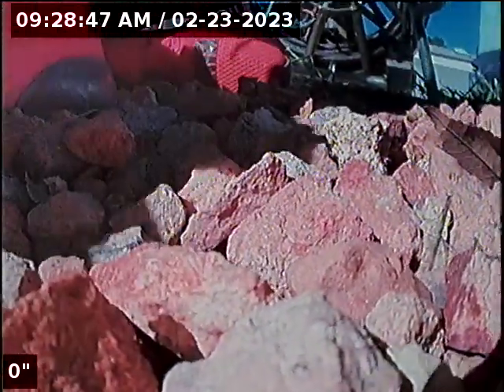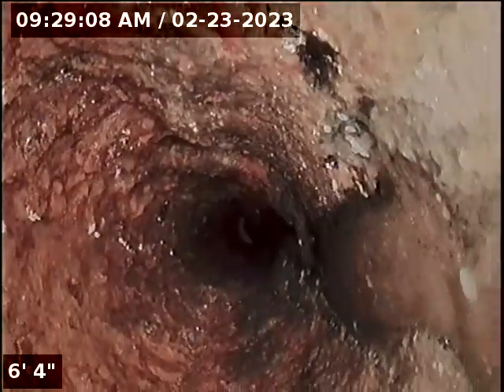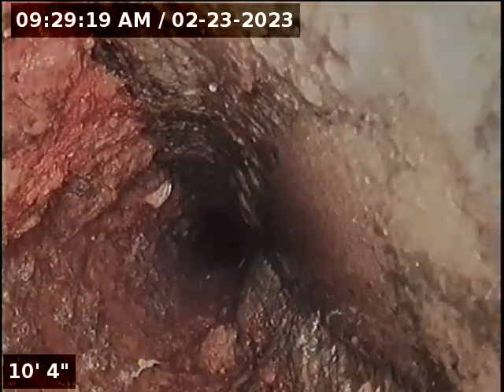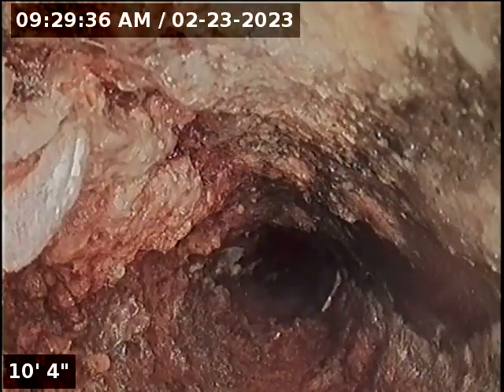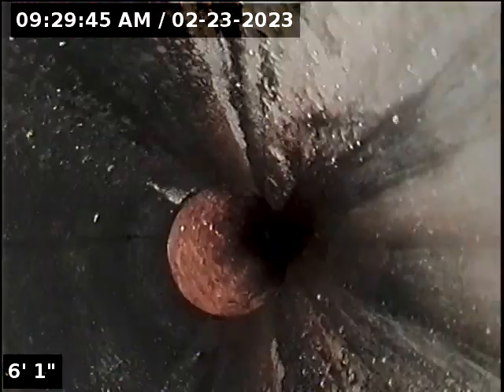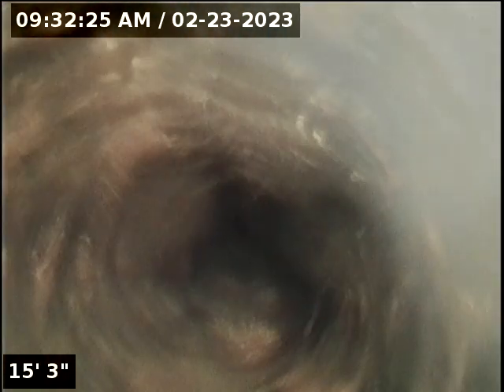12427 N 49th Ave, Glendale